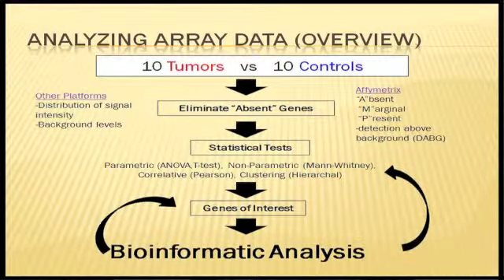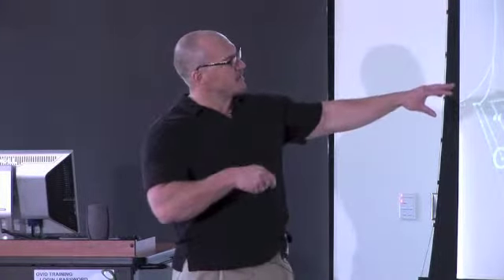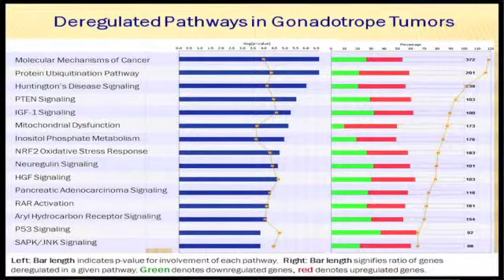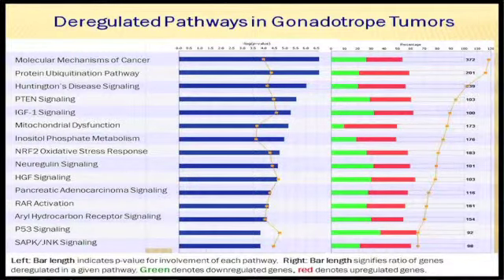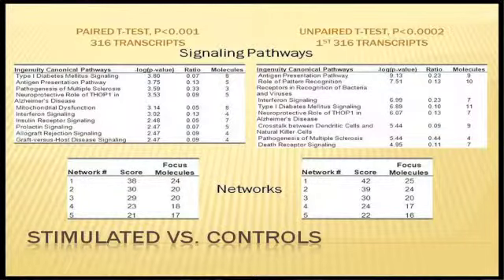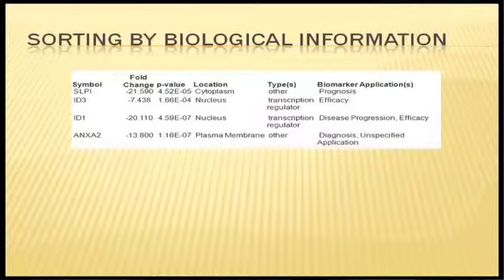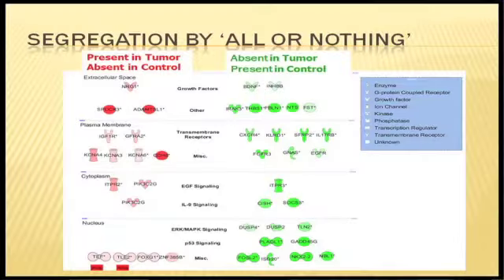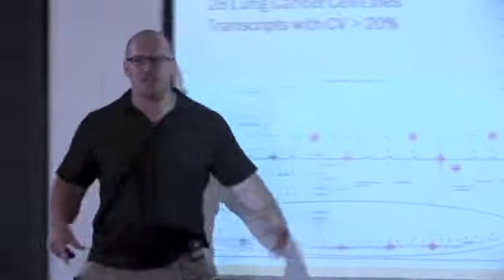Zen and the Art of Microarray Analysis (2): Bioinformatics to Guide Analysis and Justify Methods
This is part of a lecture I gave for a 10-day intensive, hands-on workshop in the summer of 2010 designed to provide a comprehensive view of proteomics, genomics, and bioinformatics to researchers from across the country.  The topic of this talk deals with using the biological 'connectivity' in a given list of genes to identify key signaling pathways and interesting relationships in your study .  This workshop was supported by the NHLBI T15 HL086386 educational grant.